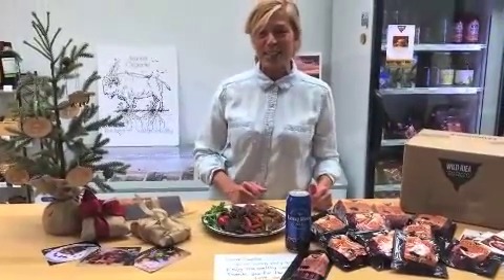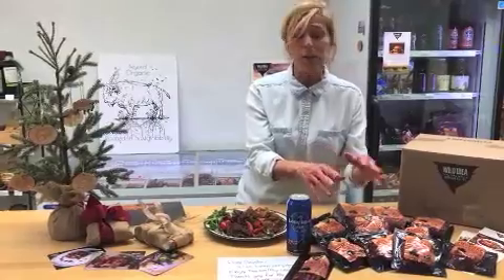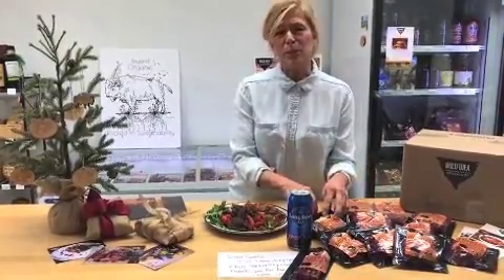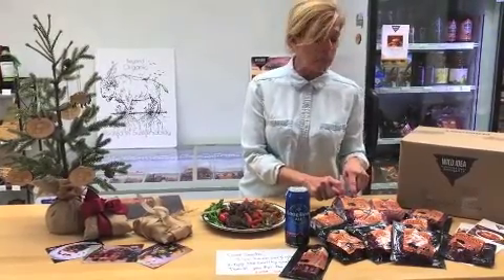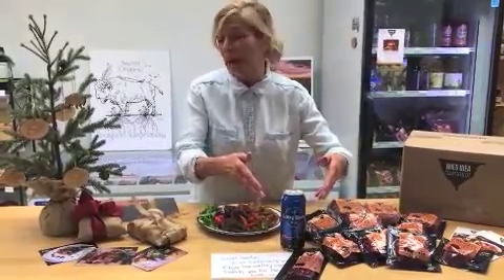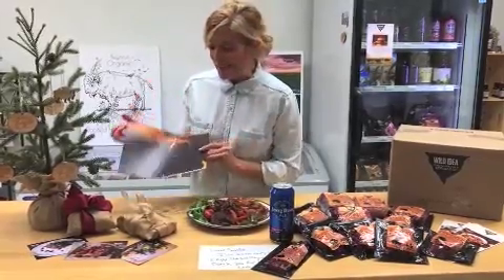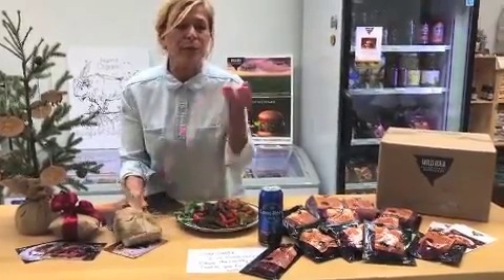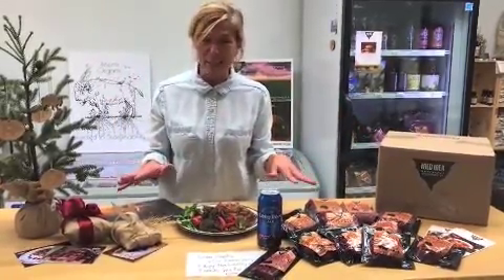December Monthly Special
The entertaining and gift giving season is upon us and we've created this Month's Bundle with those two ideas in mind! Jill gives a bundle-full of ideas to what's all possible with this Month's Special - check it out!